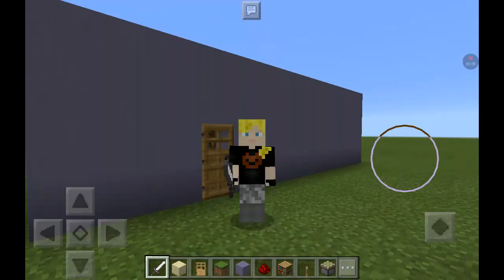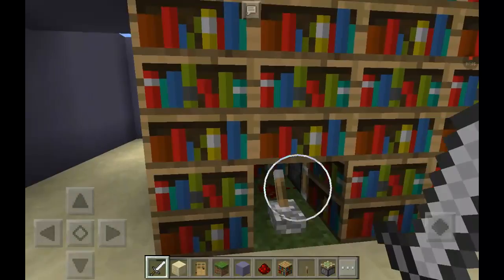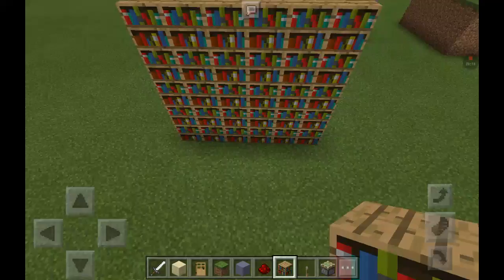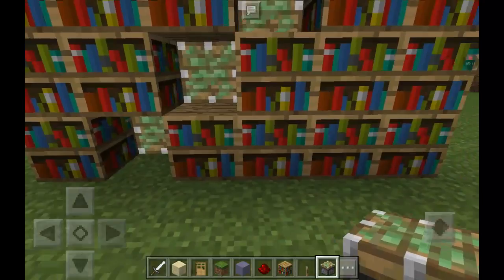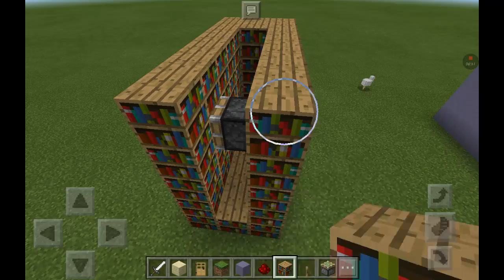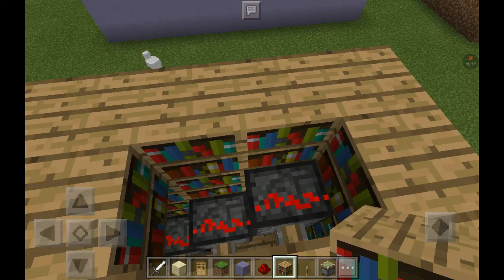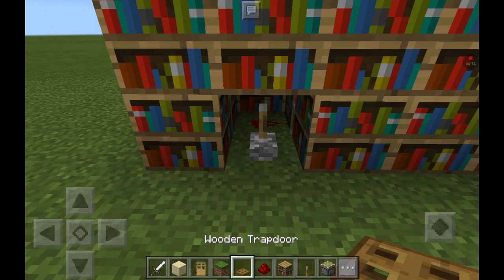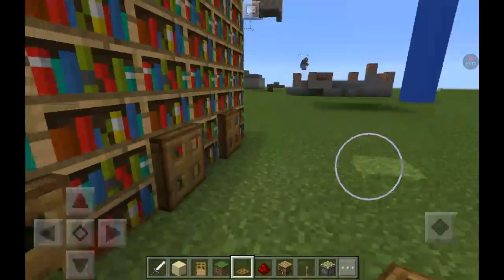Secret staircase part 1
I make a secret staircase